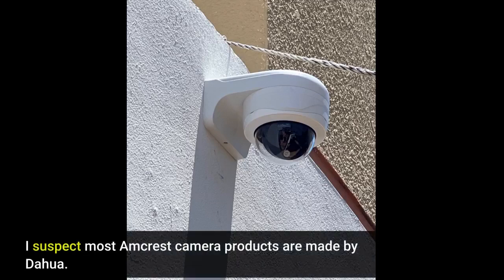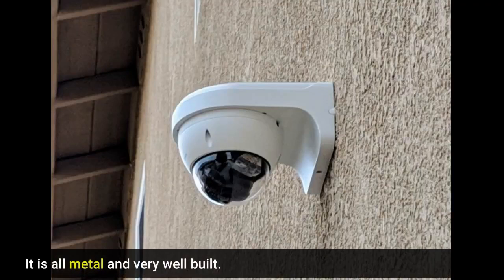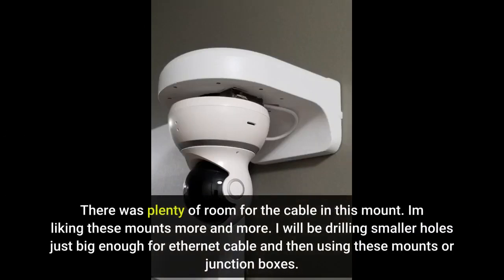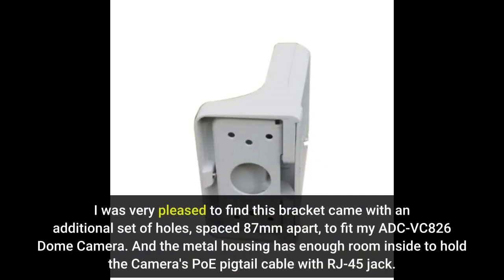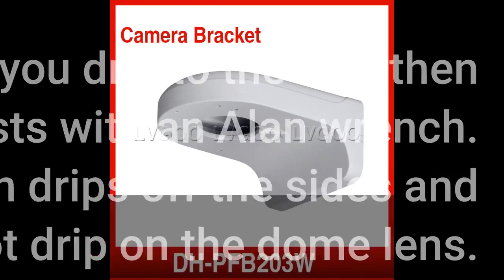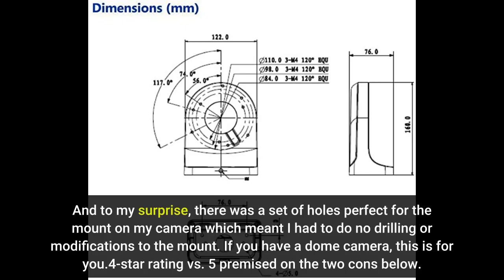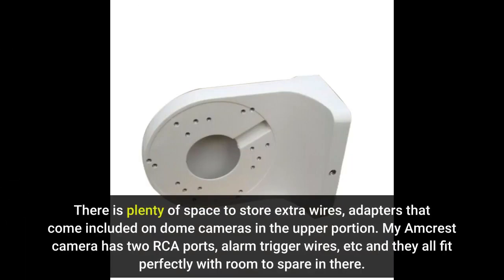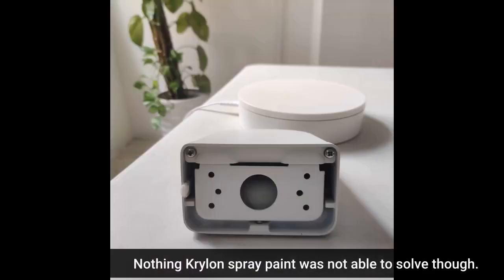User Review: Dahua PFB203W Waterproof Wall Mount Bracket for Dahua Dome IP Camera IPC-HDW4431C-...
- Dahua PFB203W Waterproof Wall Mount Bracket for Dahua Dome IP Camera IPC-HDW4431C-A,IPC-HDBW4431R-ZS,IPC-HDBW4431R-S, IPC-...

Security & Surveillance Cameras - this is my complete honest review of the harbor freight cobra wireless security camera kit.

swann security camera system: ..
this video gives you step by step instructions on how to install the security camera surveillance system yourself  and explain why we need a surveillance system  and the key components that make up a surveillance system... how to install a security camera surveillance system.

 you can’t put a price on peace-of-mind- but you can put a price on a security camera.
how to wire your surveillance cameras.

how to ınstall a poe surveillance camera. cheap wi-fi ıp surveillance camera (very little dıy needed).
  as well as a short cut we use for minimizing the amount of wire we run to each camera in the surveillance system...
this surveillance camera can see you sneeze at 4,000 feet. how to home security system surveillance camera setup: best  do it yourself dıy ıp ınstallation & placement.

onwote 1080p hd nvr outdoor wireless home security surveillance camera system with 4 pcs 960p hd 1.

5  zumımall security camera system.
5 things to consider when buying security camera in 2020: .
security camera cobra 63890 8 channel surveillance cameras and dvr.
detailed discussion of the difference between big box consumer grade security cameras and professional hd cameras.
phoenix surveillance specializes in custom surveillance and security systems  covering digital video recording and internet viewing capabilities. commercial security cameras scottsdale az.
honest review: harbor freight cobra wireless security cameras/ surveillance system/ 4 channel/ hd.

home security camera system surveillance setup: how to best dıy ıp ınstallation placement hd cctv 16.
4  toguard wireless security camera system 8ch 1080p nvr 4pcs 1080p outdoor/ındoor wifi surveillance cameras with motion detection email alert night vision remote monitor waterproof no hard drive.

commercial security & surveillance cameras scottsdale az.

wireless cameras surveilance systems:. hd wıreless surveıllance camera system ınstallatıon  dıy  hard drıve ınstalled